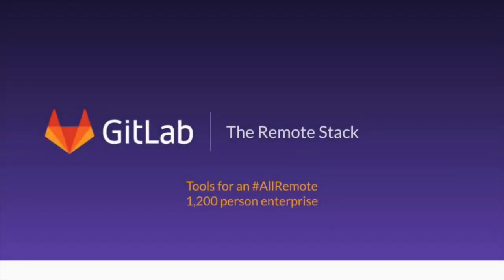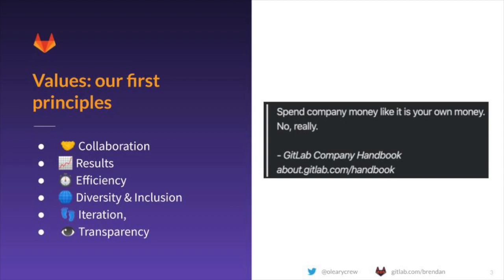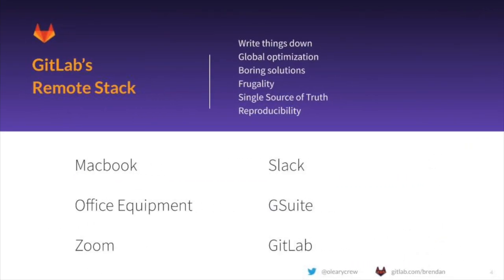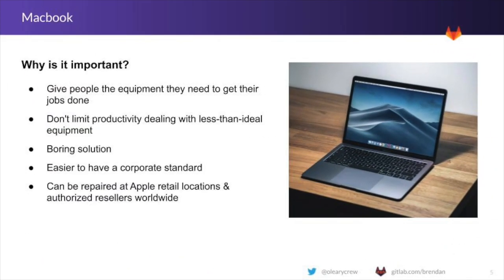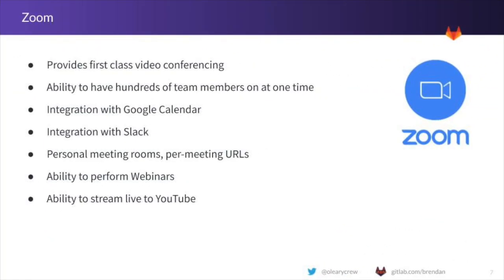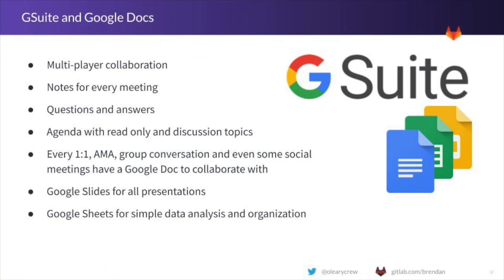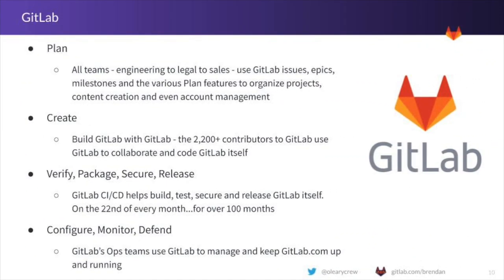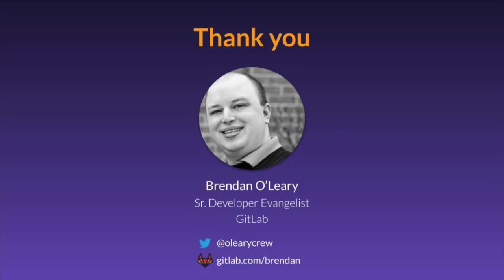The Remote Stack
GitLab's Brendan O'Leary shares thoughts on how to minimize your tool stack to the essentials, avoid tool sprawl, and focus on the required business capabilities for running a remote enterprise. After that, we take a look at GitLab's RemoteStack and how we use those various tools to enable our business and reinforce our values.

Level up your remote transition! TechCrunch called our Remote Playbook "a valuable resource for anyone who is trying to find a way to function in a RemoteWork environment."